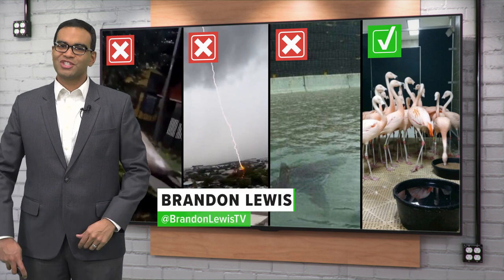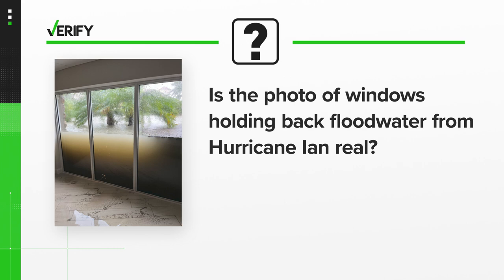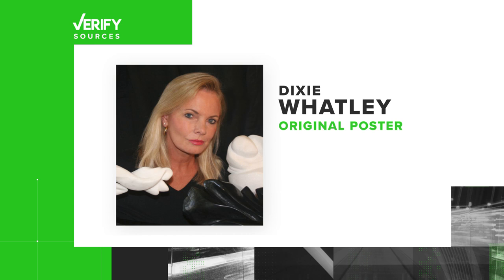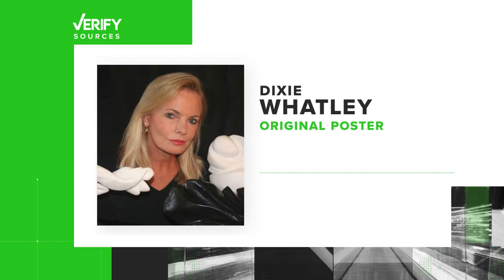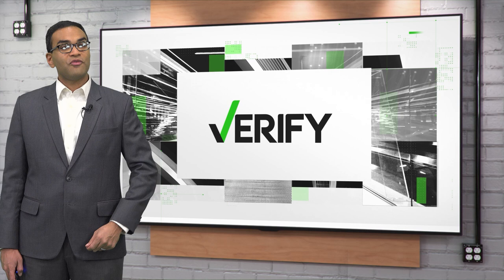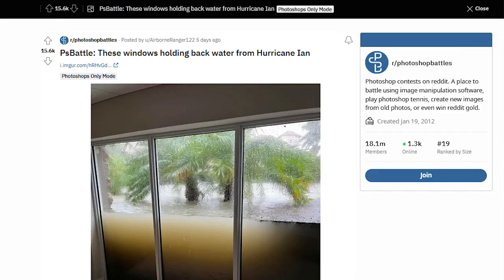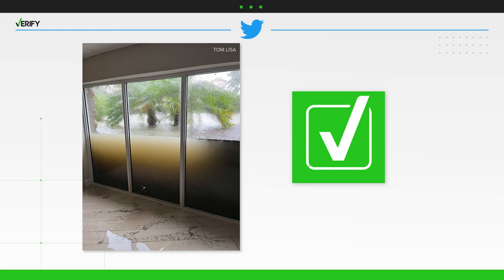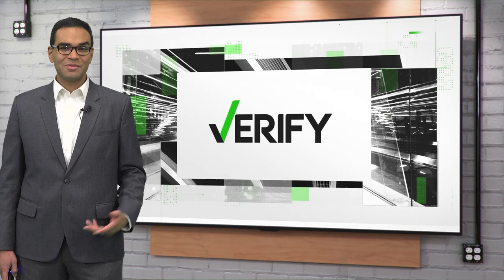Photo showing windows holding back Hurricane Ian floodwaters is real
Dixie Whatley, who posted the viral photo, told VERIFY a neighbor took the photo from their Naples, Florida, building.

Whatley posted the original photo to her Facebook account on Sept. 30 and then to Twitter on Oct. 1. Using RevEye, a reverse image search tool that launches four different search engines, VERIFY could not find any other instance where the photo appeared on the internet before Sept. 30.

At VERIFY, we're answering your questions about what's true and false.
If you've seen a viral claim online and you're not sure whether it's true, let us know!